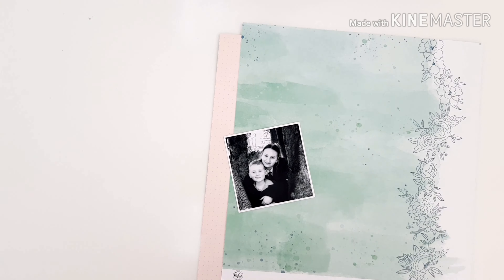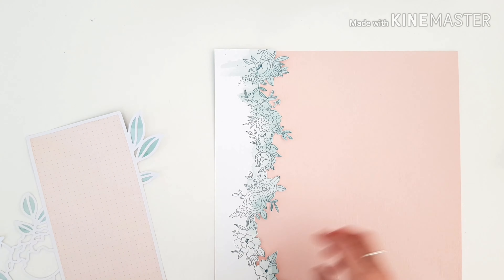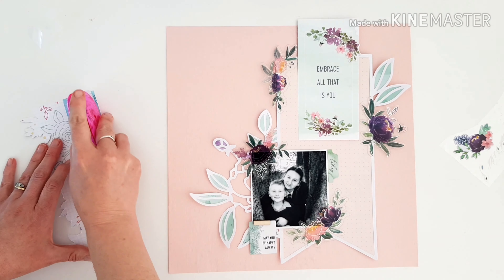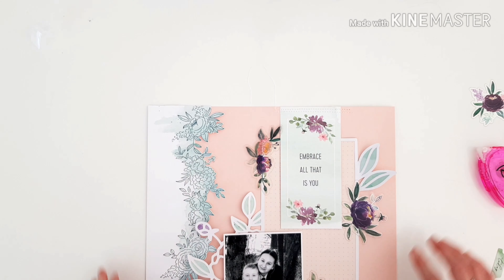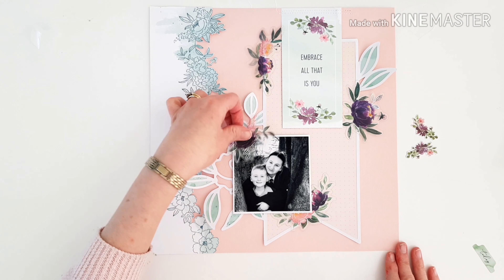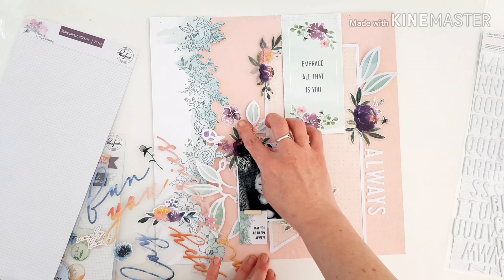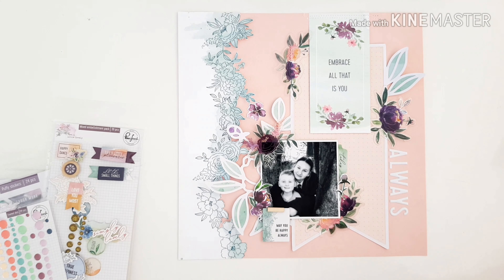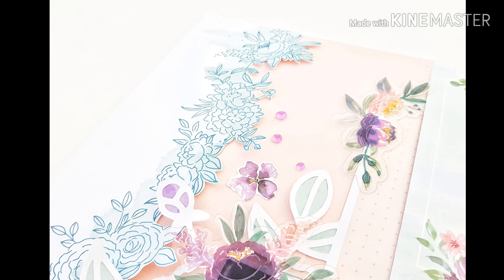Pinkfresh Studio - Always - Scrapbook Layout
Hi Friends! For today's process video, I am sharing some gorgeous scrapbook inspiration with both the Just A Lil Lovely and Office Hours collections! You'll also spy one of the brand new cut files, which are now available in the Pinkfresh Studio Shop, as well as the pretty Essentials Crystals Mix!
There's florals, fussy cutting, and well, it's just a super pretty page!
I hope you'll enjoy watching!

I hope I have inspired you to get creating today!

Thanks so much for all your kindness & support! It means the world!
Amanda xo